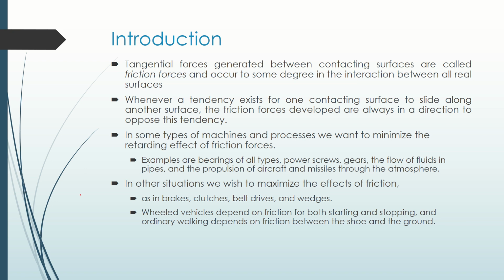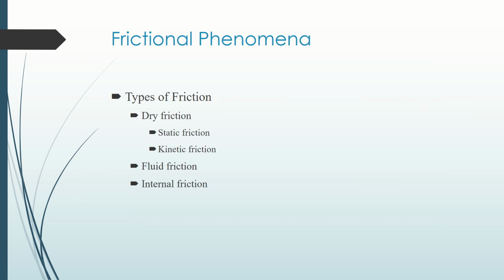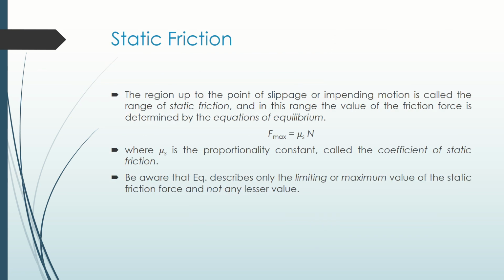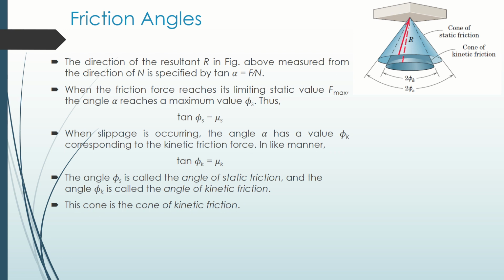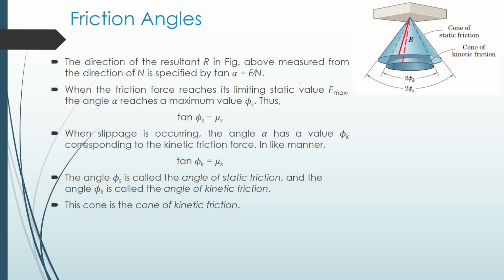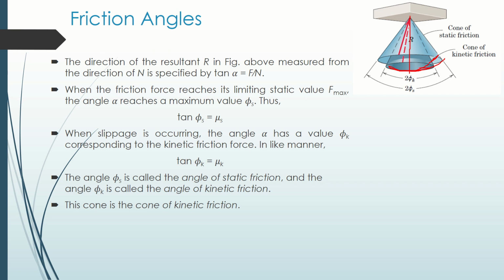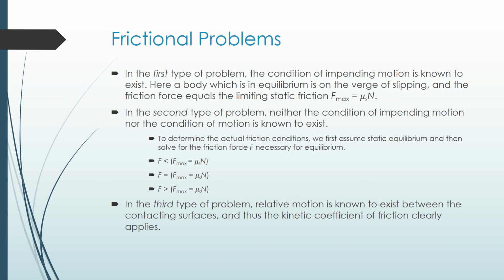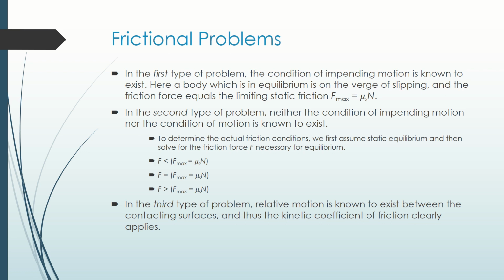Engineering Mechanics Statics | Basics Concepts | Friction | Factors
Mechanics
Statics
Frictions
Factors